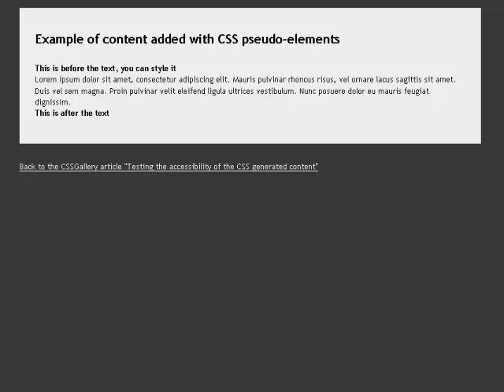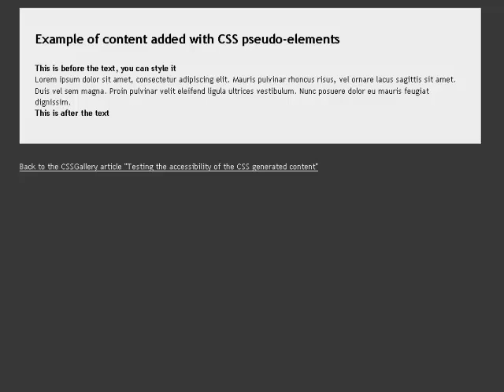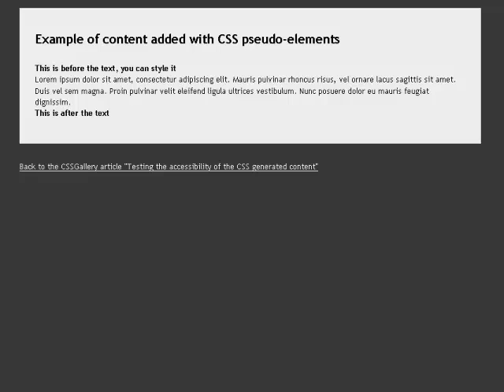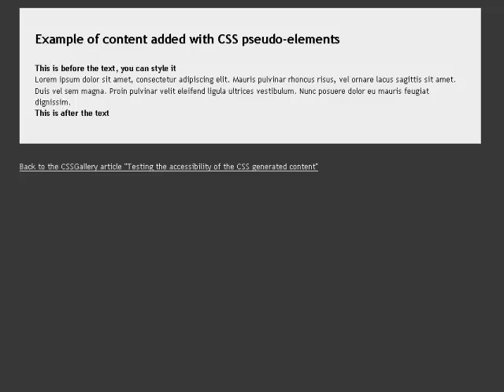How screen readers read the content generated with CSS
This video shows how NVDA, JAWS and Window Eyes read a page whose content is partially generated with CSS pseudo-elements :before and :after.